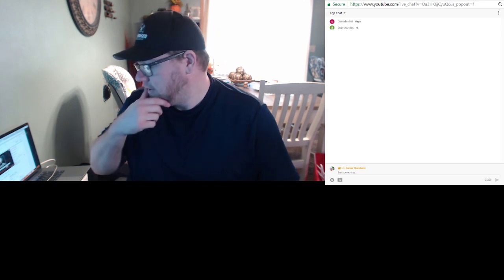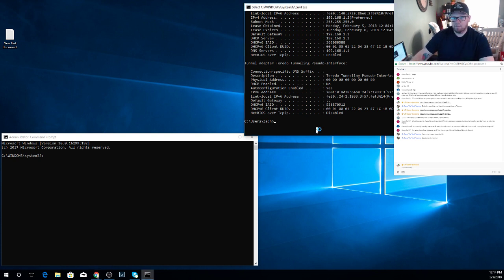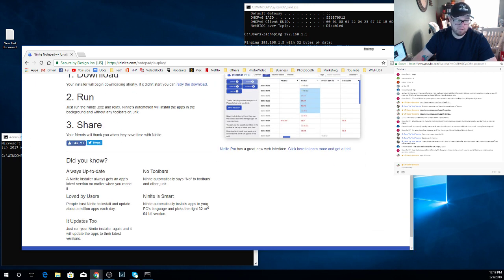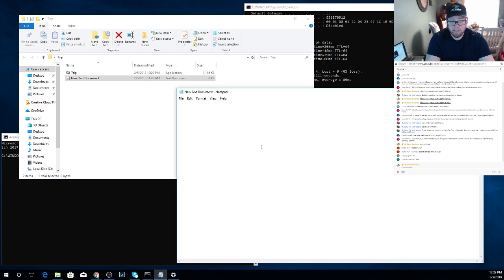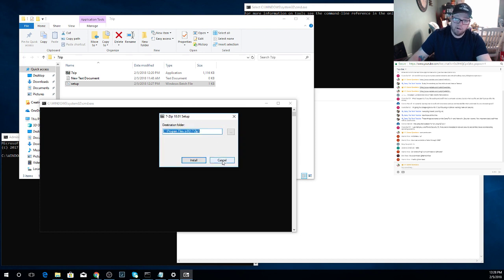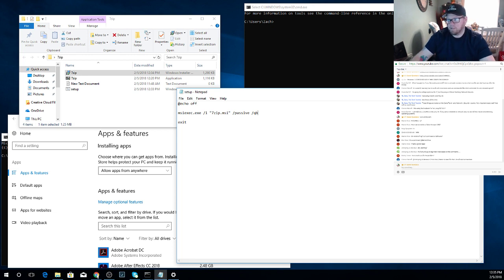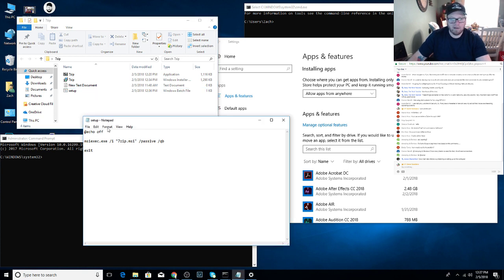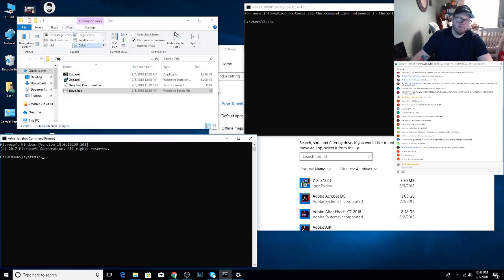Command Prompt and Tech Talk - Zach Talks Tech - Live Stream 02/05/2018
Would you like your product or business featured during the live stream?

Streamlabs - Donate if you feel so inclined!  Anything is greatly appreciated.

all entries that do not comply will not be accepted.